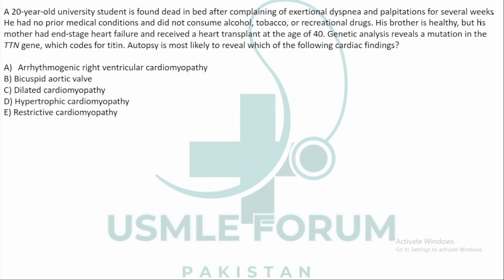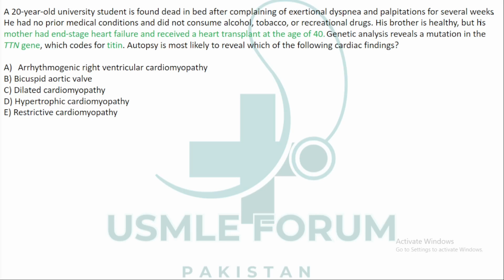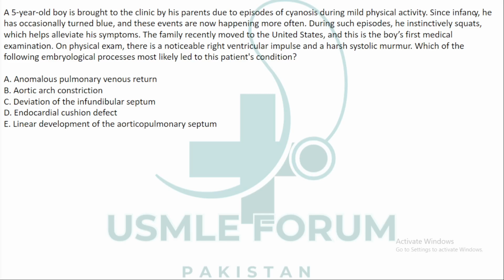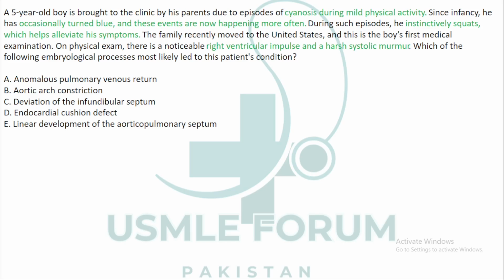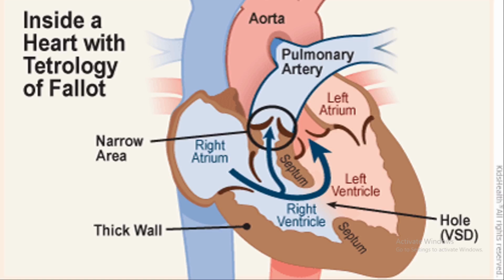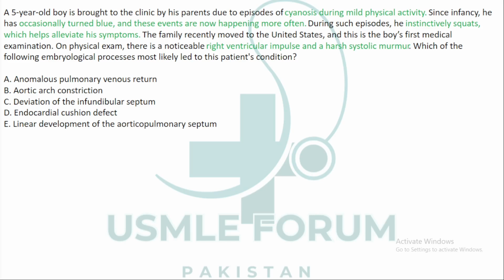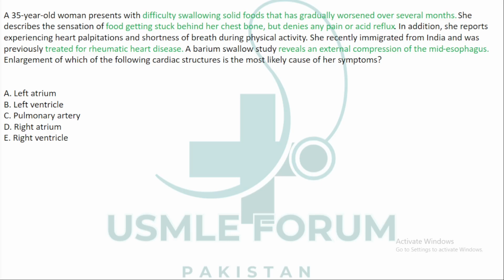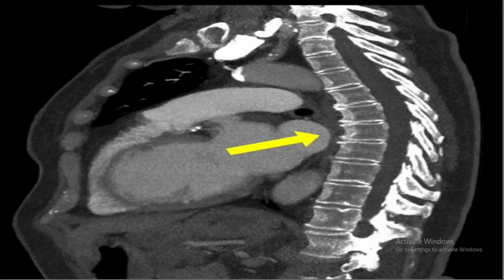USMLE STEP 1 QBANK | Cardiovascular 8 Part 1